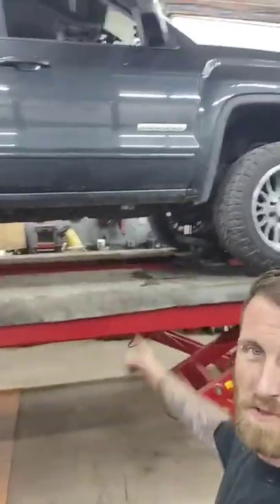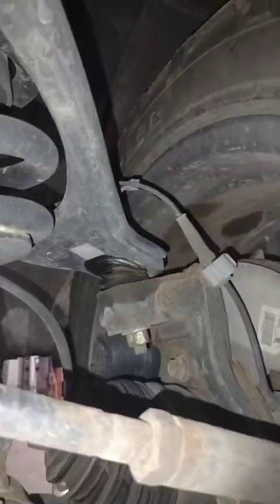I love the lifted look but it does put added stress on suspension parts.